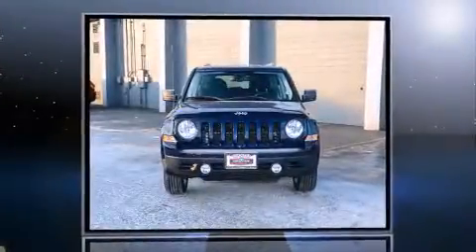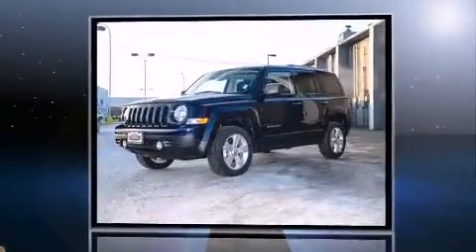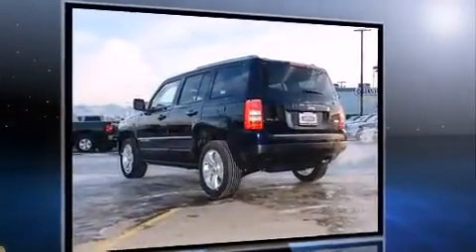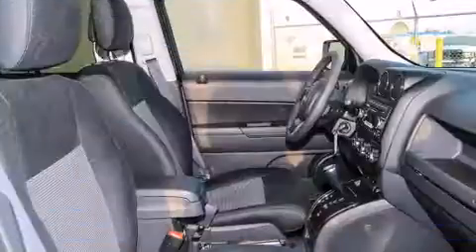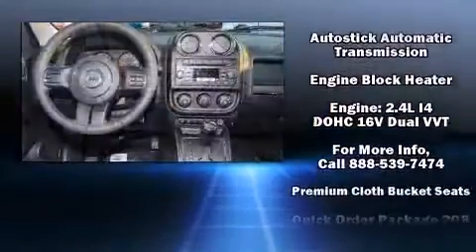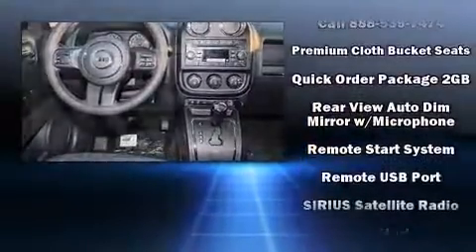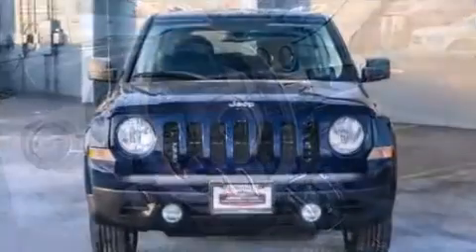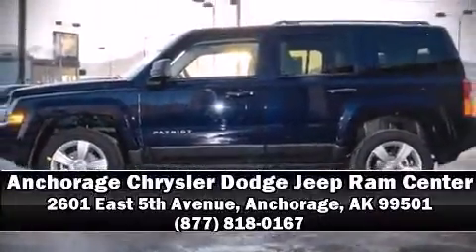2014 Jeep Patriot Latitude 4x4 in Anchorage, AK 99501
Step into the 2014 Jeep Patriot. Smooth gearshifts are achieved thanks to the 2.4 liter 4 cylinder engine, providing a spirited, yet composed ride and drive. Four wheel drive allows you to go places you've only imagined. It's equipped with tons of terrific amenities, but it won't break your budget. Like heated seats, a rear window wiper, front fog lights, tilt steering wheel, heated door mirrors, power windows, remote keyless entry, and more. Curtain airbags combine with standard stability control in creating a comprehensive safety network. You will have a pleasant shopping experience that is fun, informative, and never high pressured. Stop by our dealership or give us a call for more information.